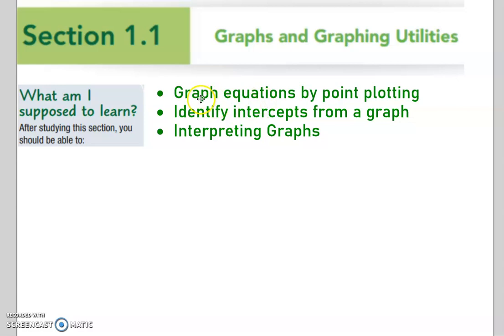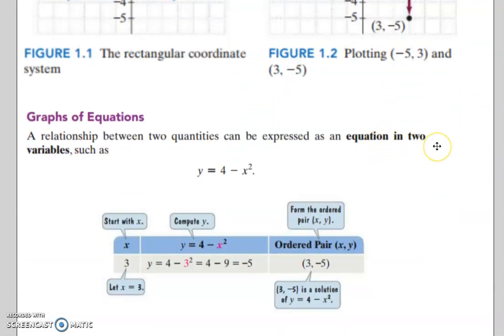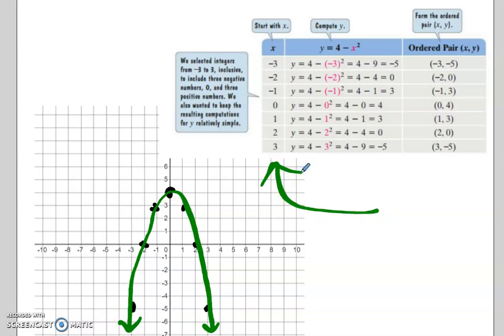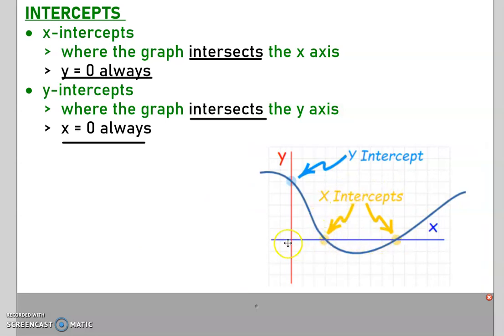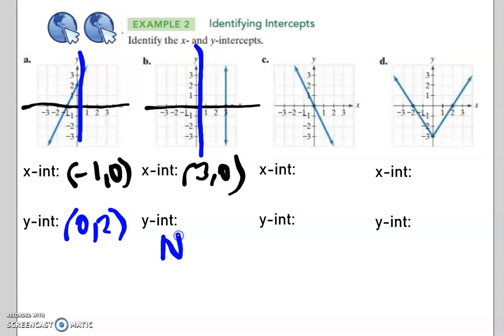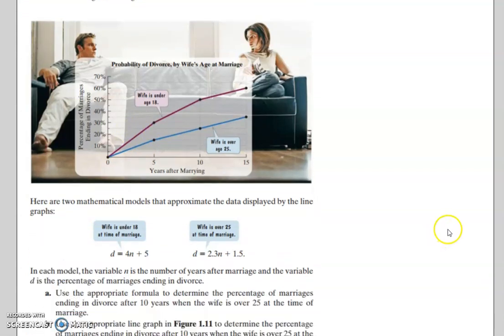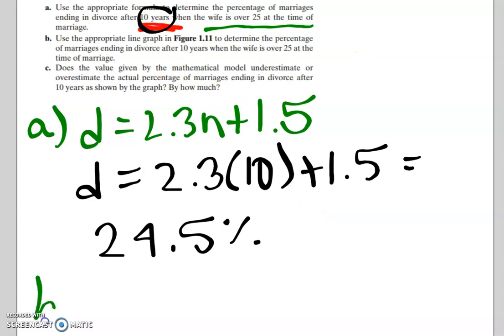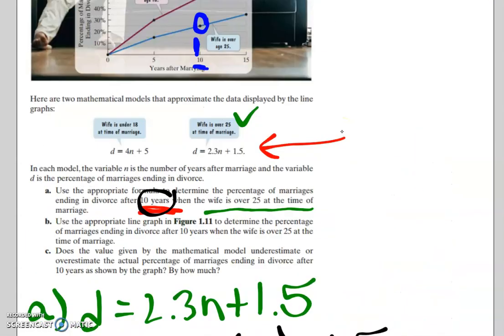1.1 Graphs and Graphing Utilities